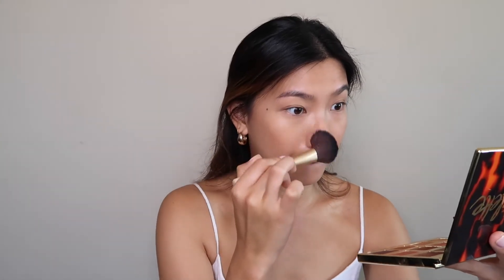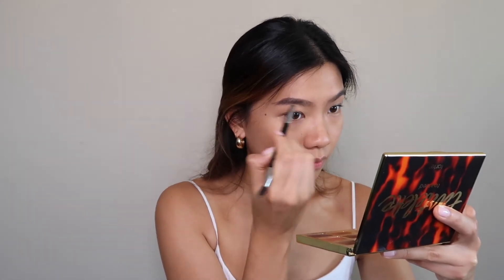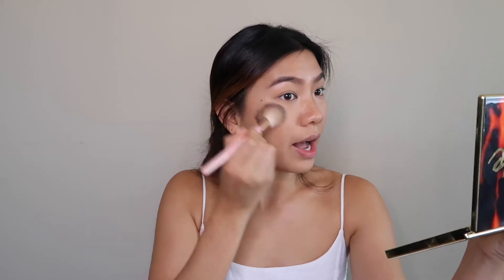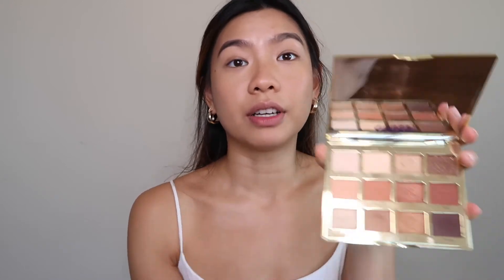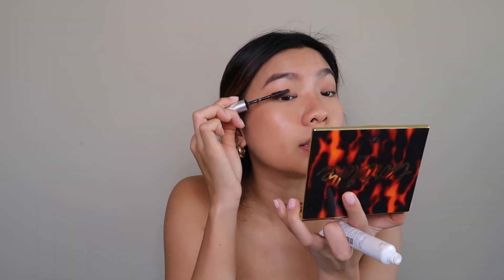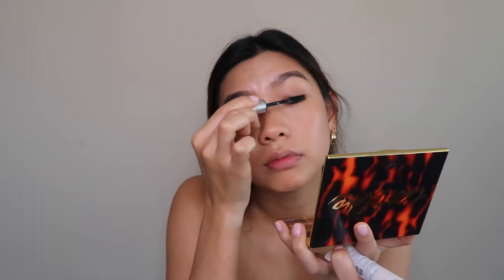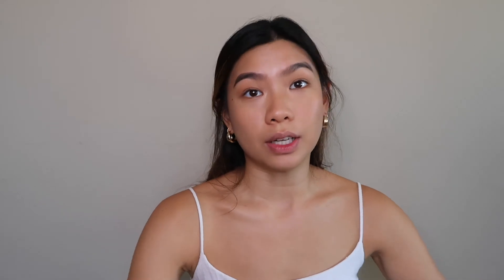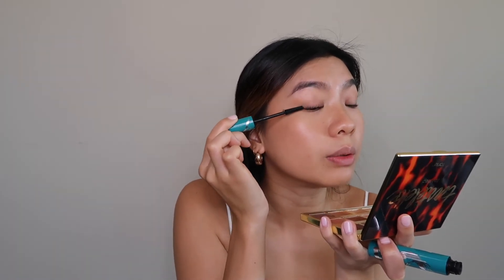Natural Everyday Makeup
hey guys!
i'm back with another video of my quick natural everyday makeup that i do when i have work or if i am going to see some friends. it's quick and easy - hope you enjoy it and hope everyone is safe.
sending hugs from sydney xx

love,
evelyn